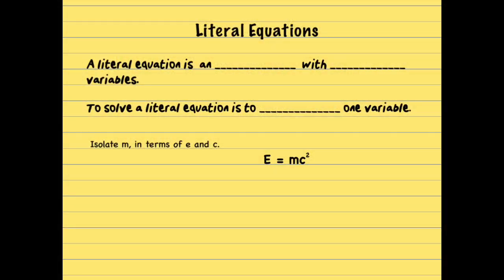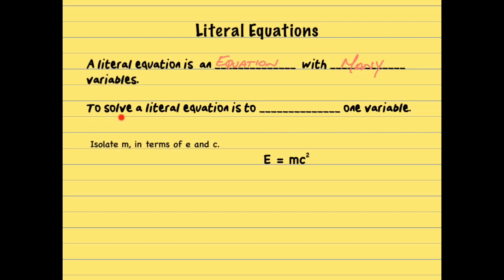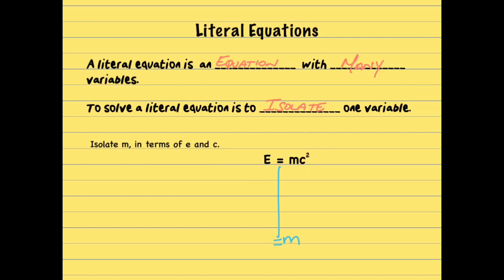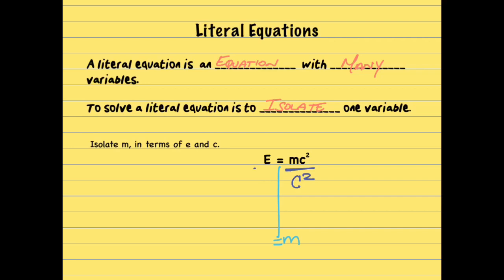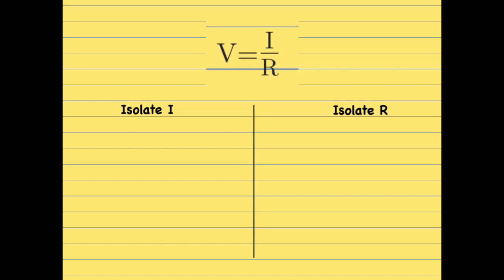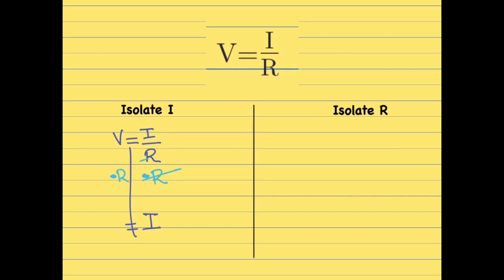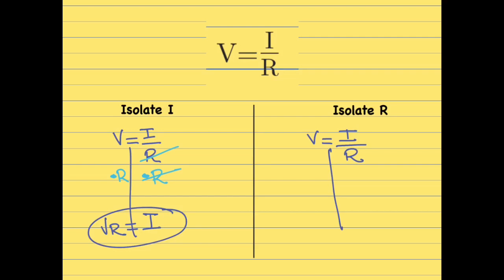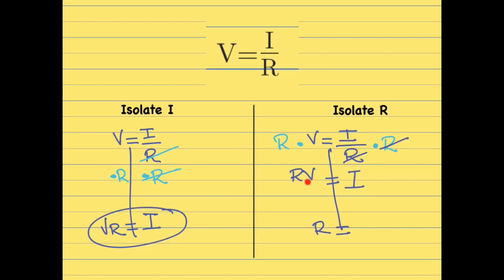Isolating variables in literal equations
In this video we will demonstrate what is to isolate a variable, what is a literal equation and how to isolate variables in a literal equation.